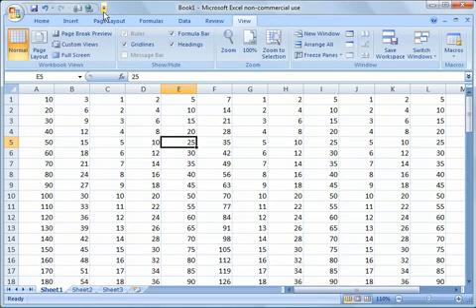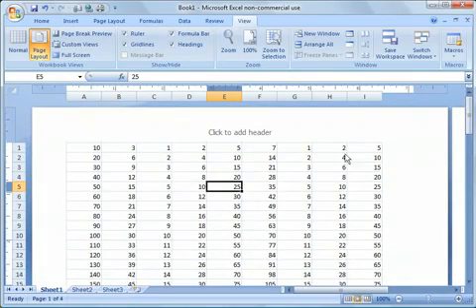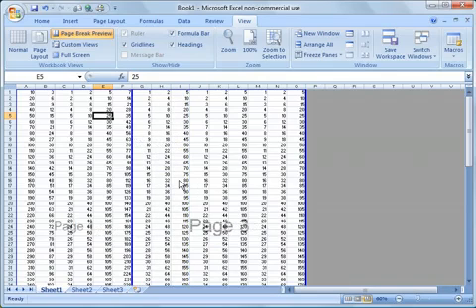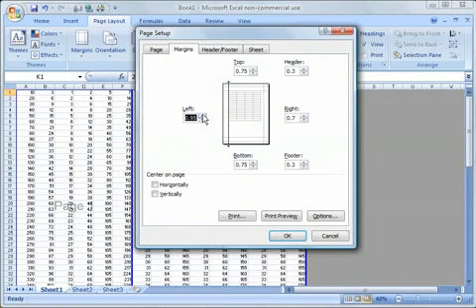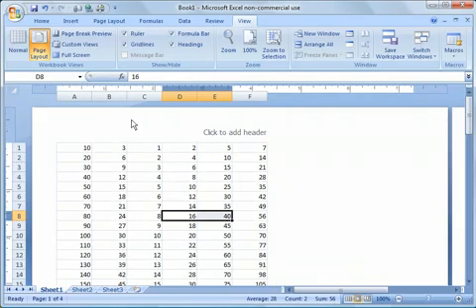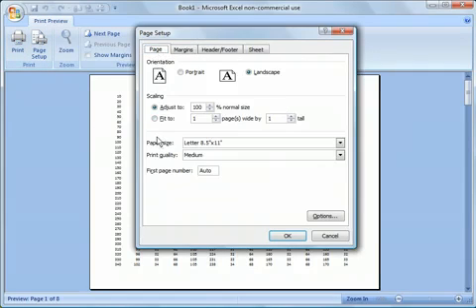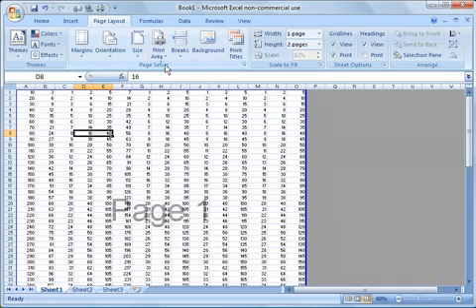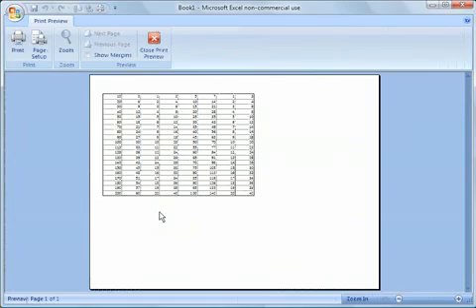Excel 2007 Tutorial 11 Printing in Excel